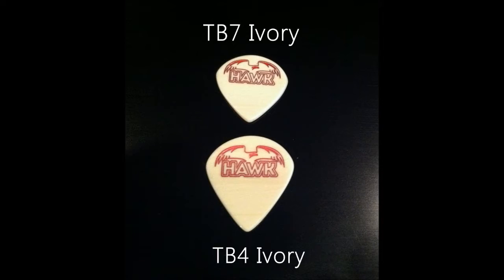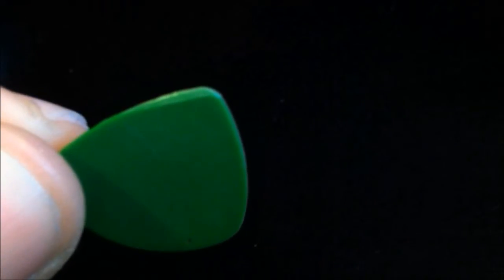Hawk Picks Promo Video #2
David's second promotional video for Hawk Picks.
This time he focuses on the actual differences that this pick has compared to traditional guitar picks, and what you can expect when you try one.